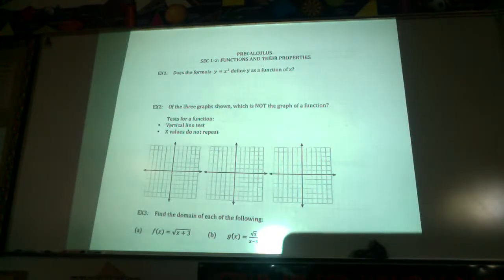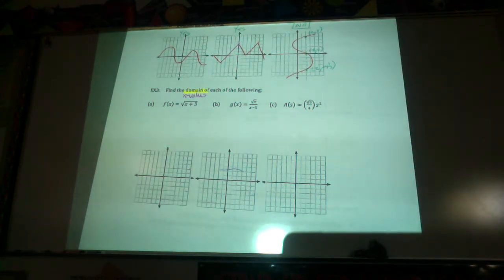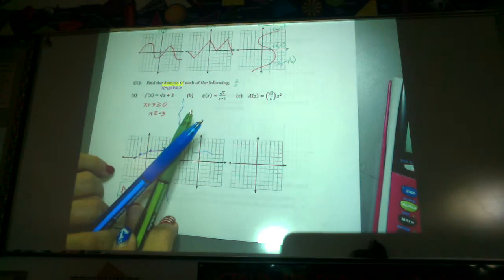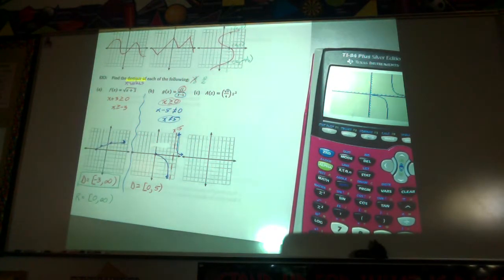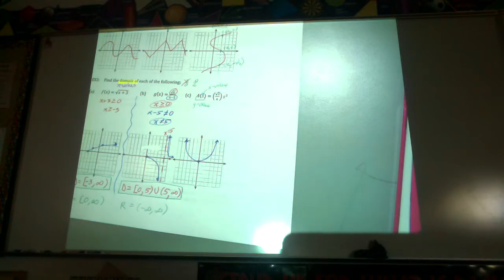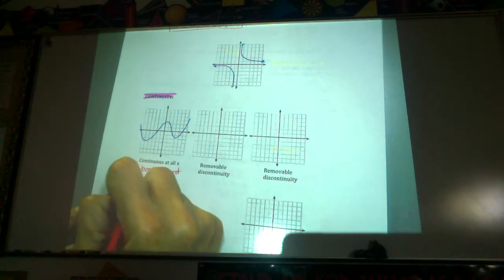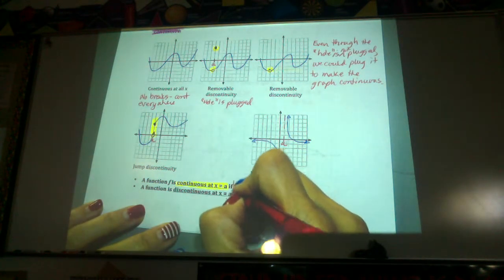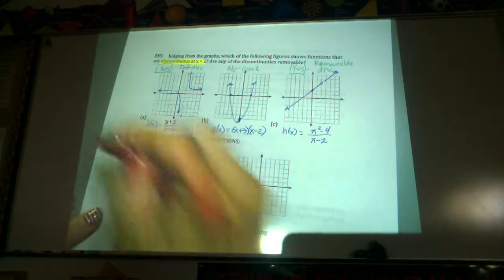PC Lesson 1-2 Day 1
Pearson, Demana, Chapter 1, Lesson 2 - Day 1